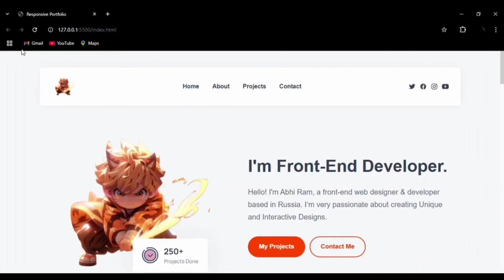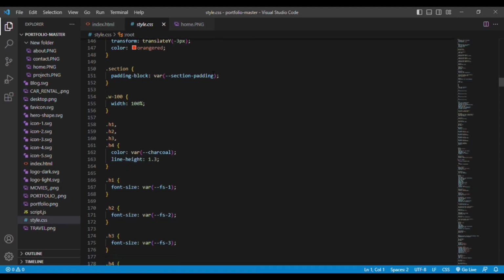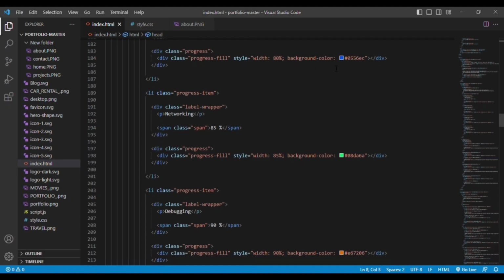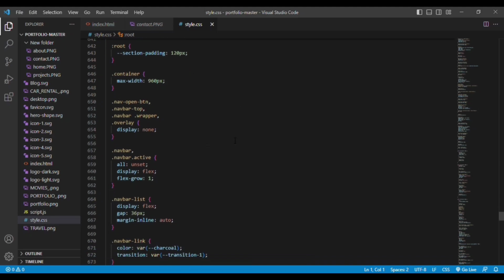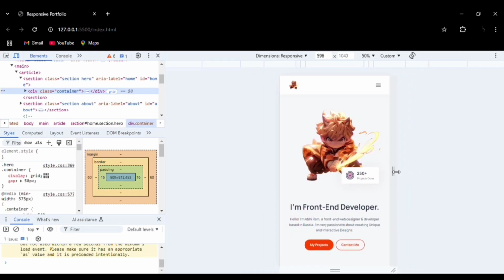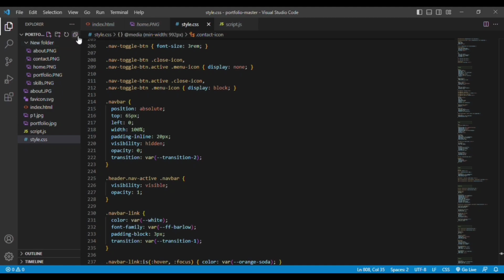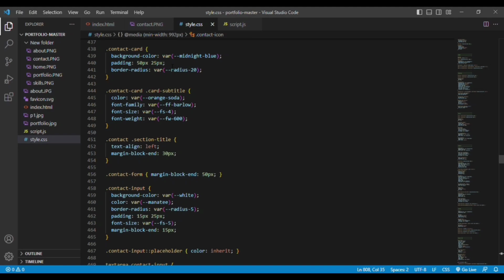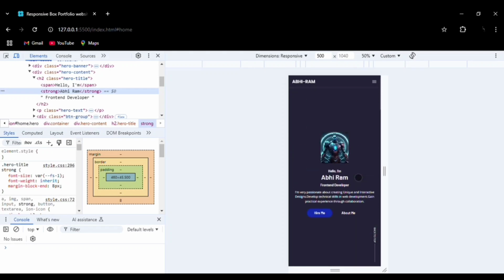Master Frontend Web Development with 2 Real World Portfolios Using Html CSS JS Beginners to Advanced